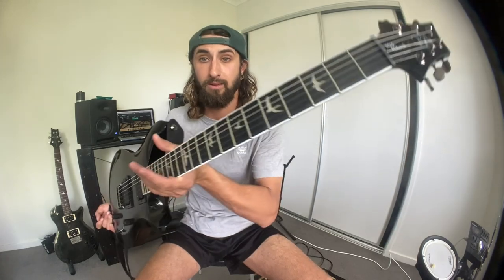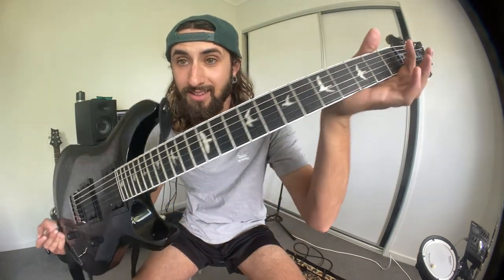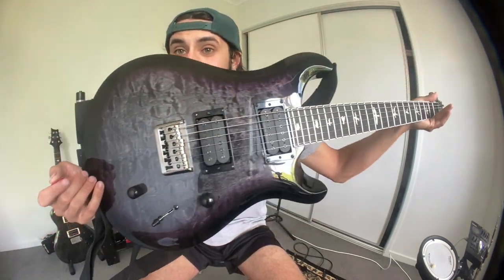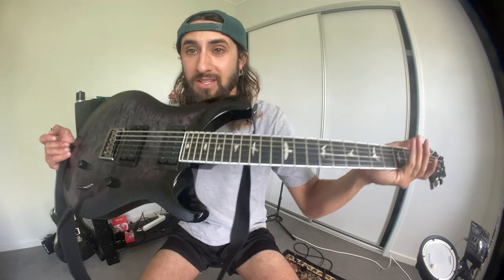PRS SE Mark Holcomb guitar 2022 review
Great guitar